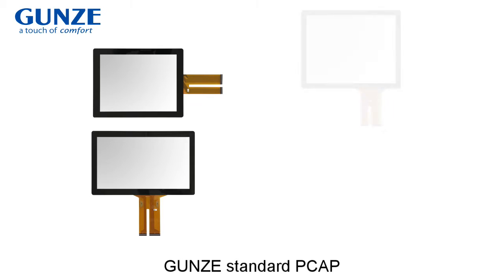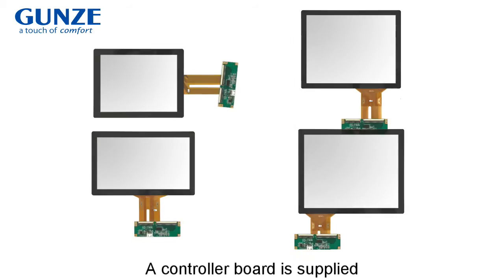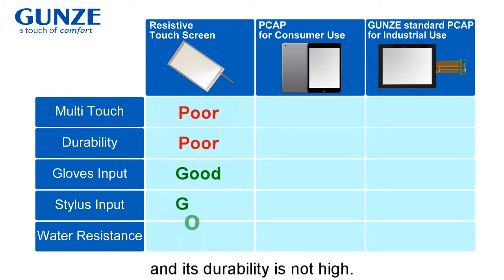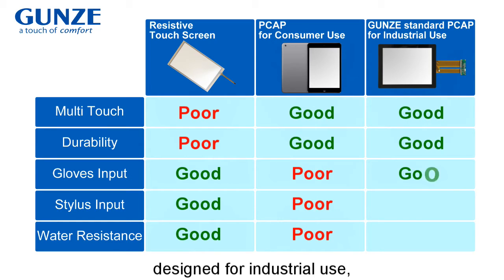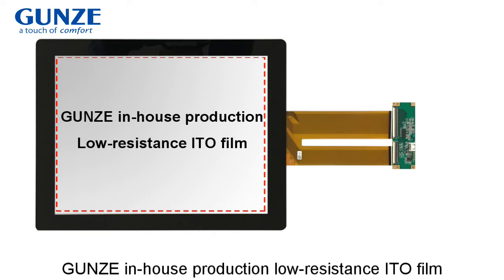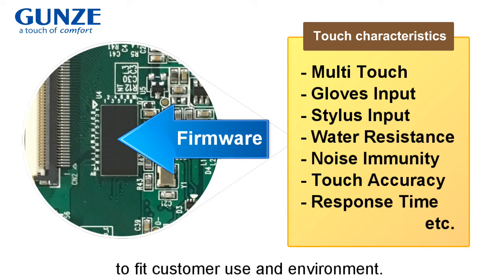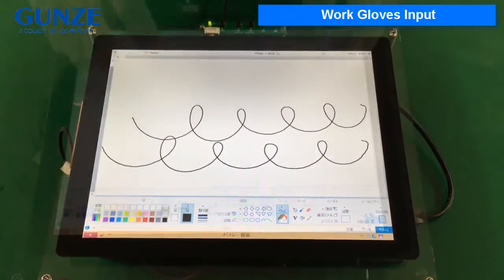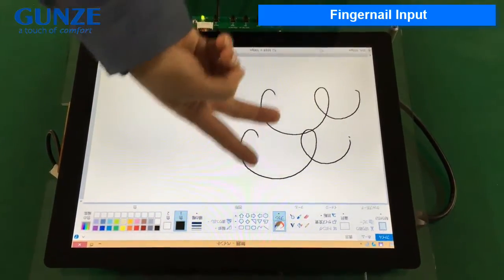GUNZE Standard PCAP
This movie introduces GUNZE standard PCAP for industrial use.
(PCAP=Projected Capacitive Touch Screen)
15.0inch, 15.6inch, 17.0inch and 19.0inch are avallabie.
Please watch product descriptions and demonstrations.